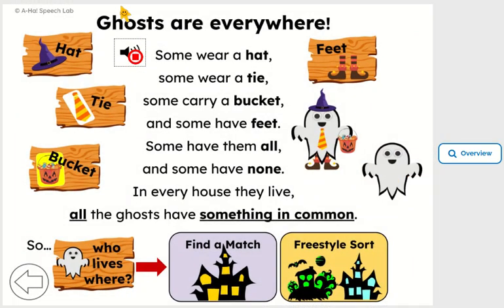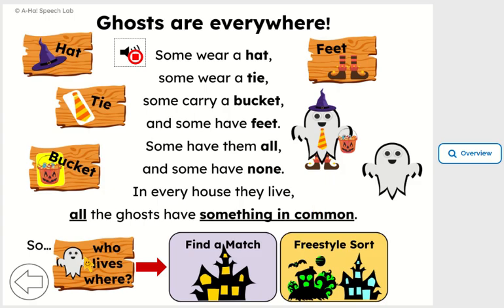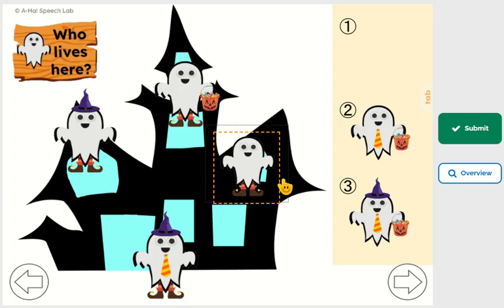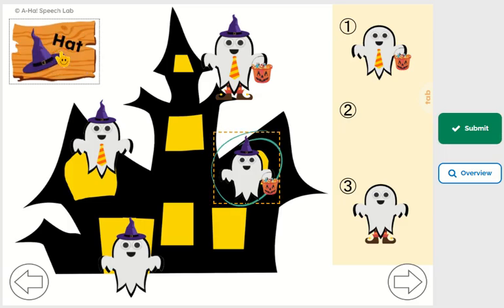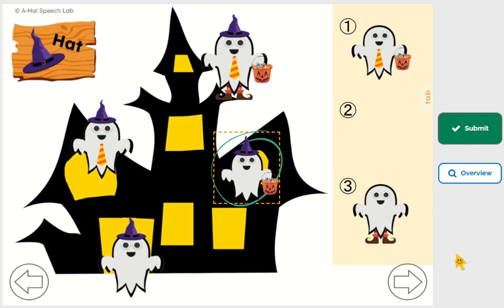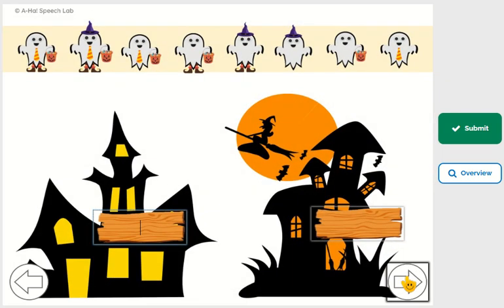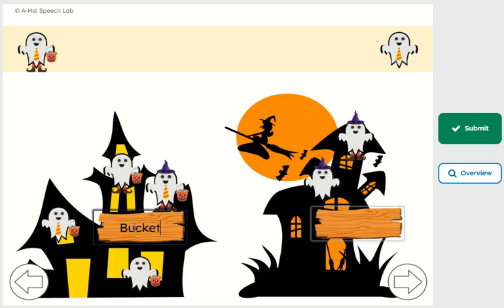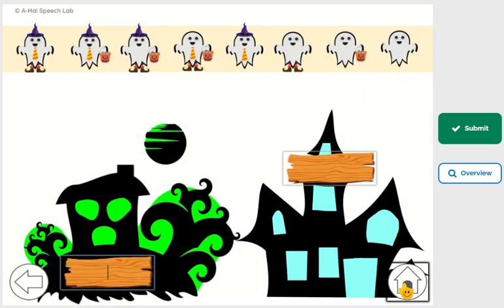Boom™ Cards Lesson Tutorial: Sorting by Common Traits Halloween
Halloween Sorting by Attributes Finding Common Traits